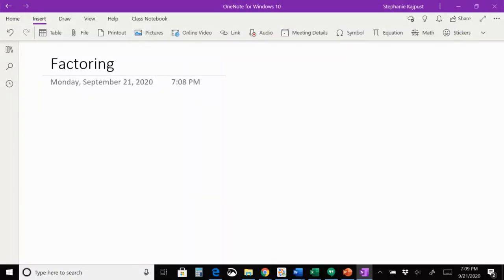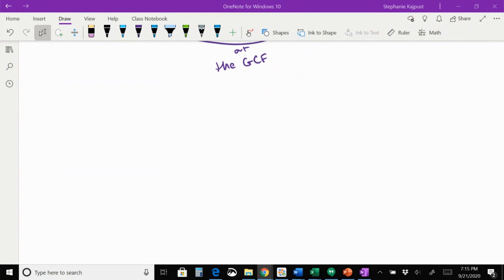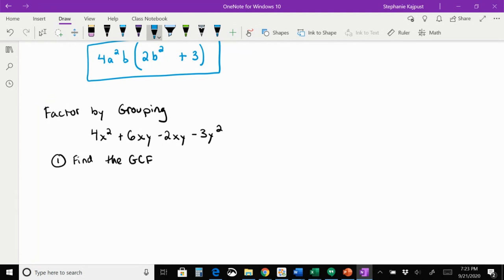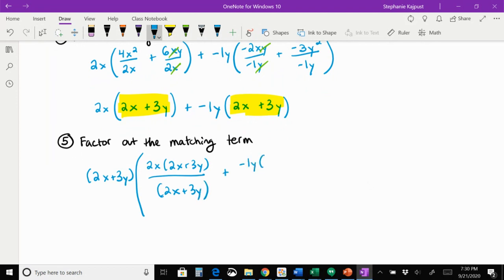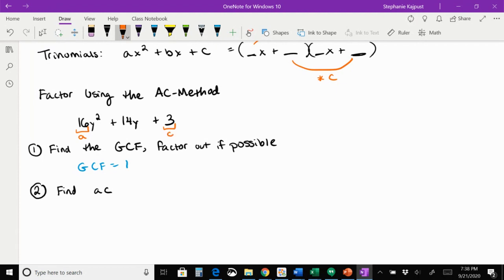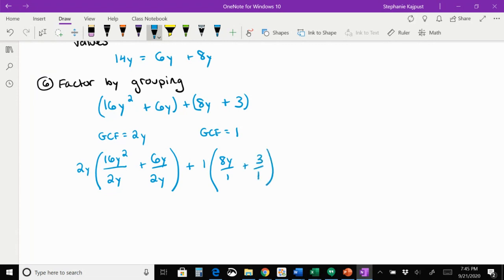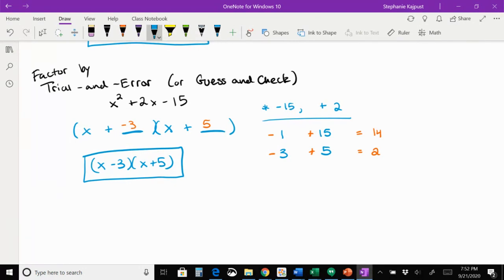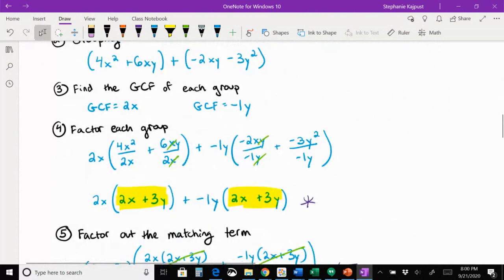MA105 Overview of Factoring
-- Factoring using the AC-Method
-- Factoring by Guess-and-Check (Trial-and-Error)